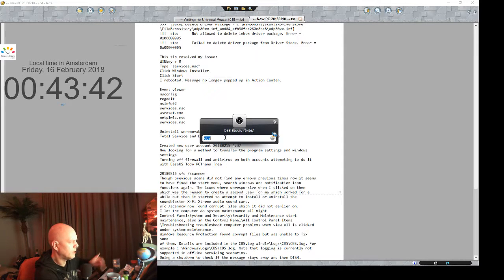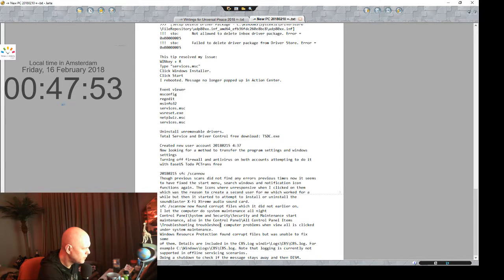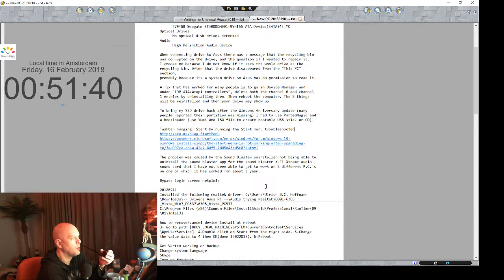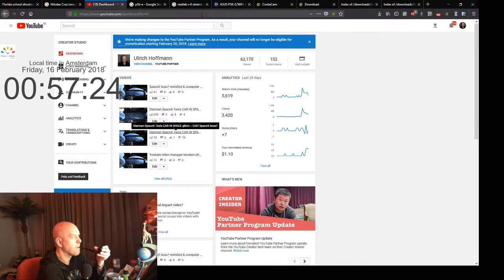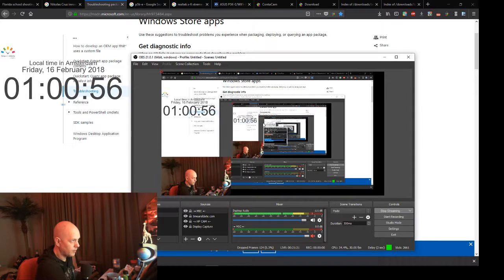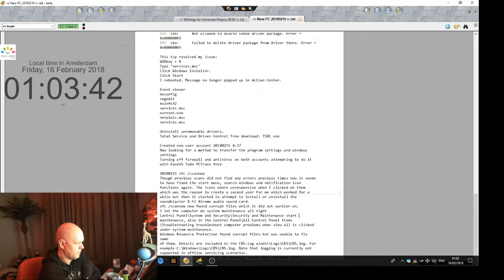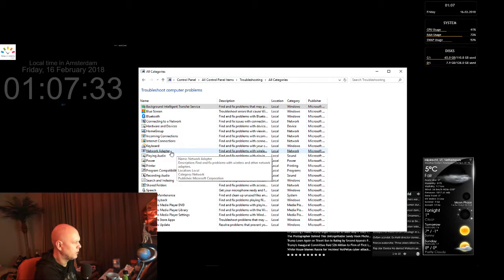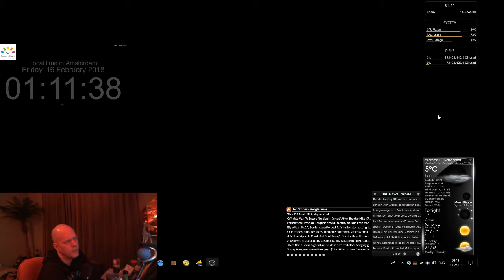Computer problem: Windows taskhost cannot finish installing X-Fi Xtreme soundcard CAN ANYBODY HELP ☮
-= Press charges against Youtube for illegally censoring videos and pretending they are in violation of their Youtube policy =-.rtf

Youtube is illegally pretending my videos violate their youtube guidelines which is a lie because I have checked all my videos before uploading them so I would like a lawyer to contact me to press charges against youtube, not just for me but also for other youtubers that have been illegally censored.

The censored videos:
Zionist Criminal Agents Orchestrate Florida Parkland Shooting Hoax for Gun Control nodisinfo.com ? HD
Streamed: February 15, 2018 at 6:00 PM

My second youtube strike was about the video:
  ? LAS VEGAS SHOOTING HOAX 2017 review of NODISINFO.COM articles

The censored videos review articles on the heavily censored website nodisinfo.com and their youtube channel was censored as well.
In my videos I make clear the Jesuits and Masons are doing this, not the Jewish people as a whole nor the zionists and why its not smart to blame the Zionists if you are a non Jew.

So there is no doubt that its part of the Satanic inversion. These people are cyberbullying me and they pretended of my videos that they do that which is an obvious and absurd lie of the people that run youtube whether they are Jewish or not.

Please help me to press charges so it gets to the mainstream media and the people of the world find out about Youtubes illegal policies that violate peoples basic human rights such as their right to freedom of speech also put forth in the U D H R.
Is youtube blocking content selectively? Respond in the comments or skype me: prologic999 is my Skype name. According to several sources Youtube is unsubscribing people. People have commented that they where unsubscribed as well. Is Youtube doing this or someone else?
THE TORTURE BEAM IS NOT A MICROWAVE BEAM BUT WIRELESS ENERGY BEAM OR RAY.
FREQUENCY INDEPENDENT PHASED ARRAY ANTENNA'S POKER FLAT ALASKA THROUGH THE WALL RADAR, SYNTHETIC TELEPATHY, PEP MODE AND ADS MODE (JESUITS IN CONTROL OF INTEL AGENCIES). HAARP IS OR WAS A FAKE FACILITY OPEN EVERY 6 YEARS TO THE PUBLIC.
1941: the plan to sterilize the German people.
To achieve universal peace:
1. Moralization 2. Stabilization 3. Generate an economic surge 4. Demilitarization